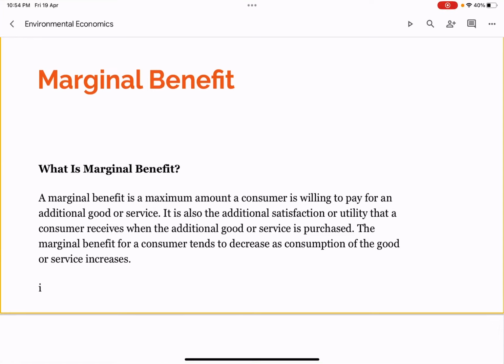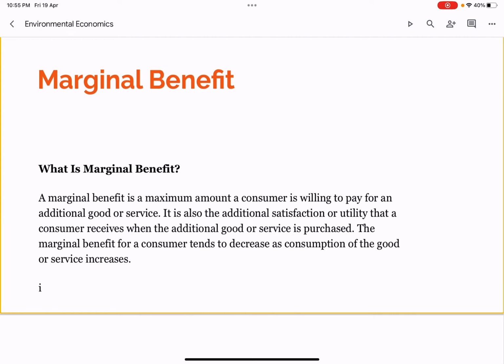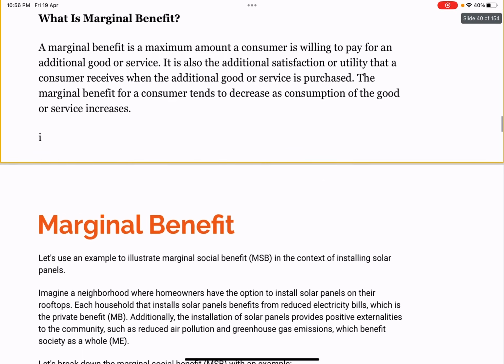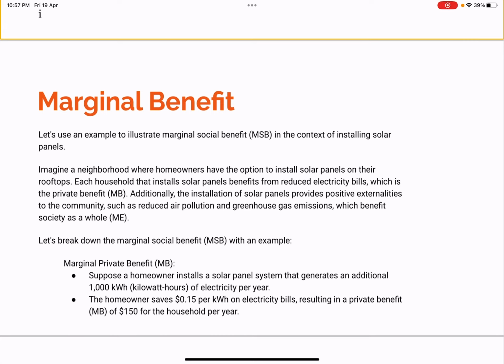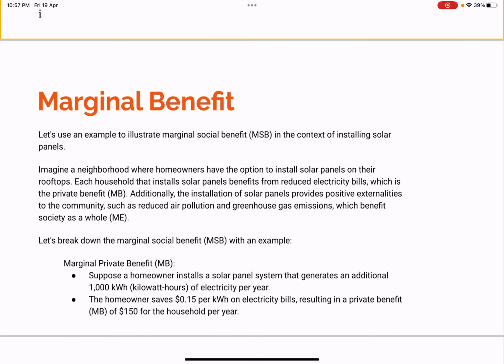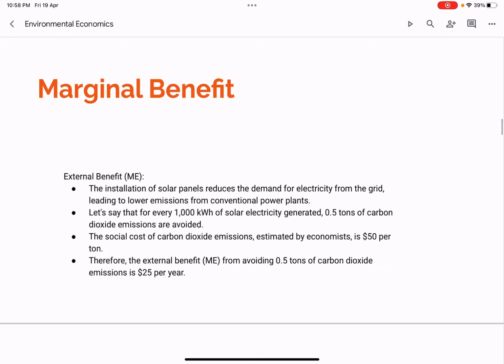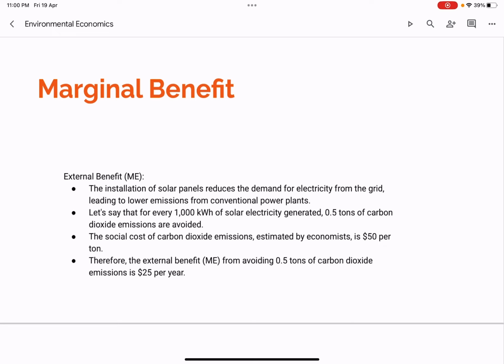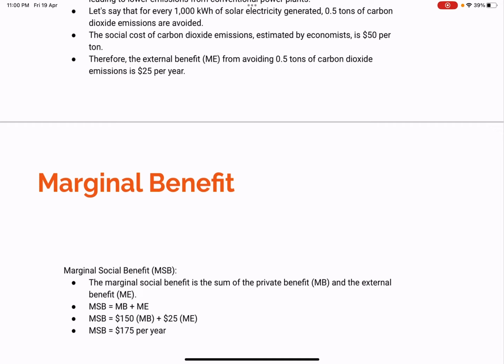Marginal Social Benefit